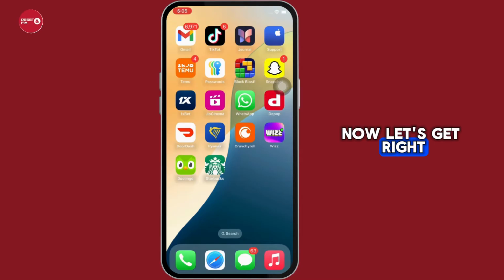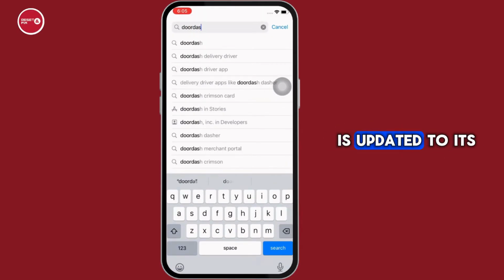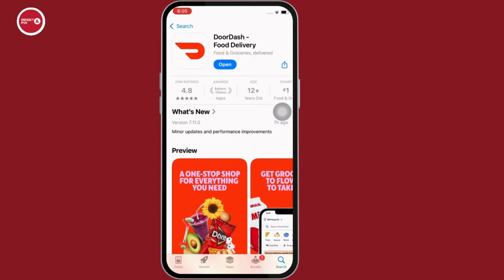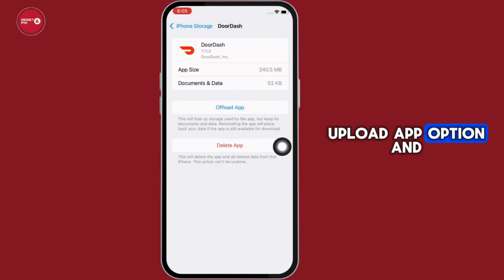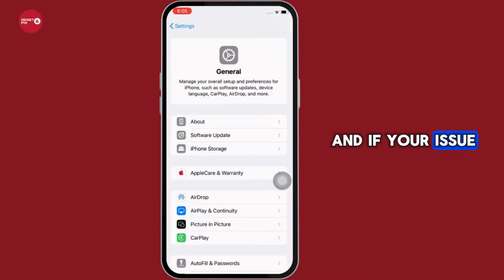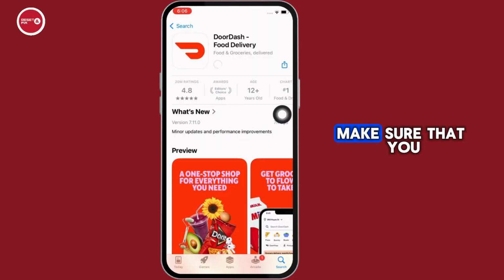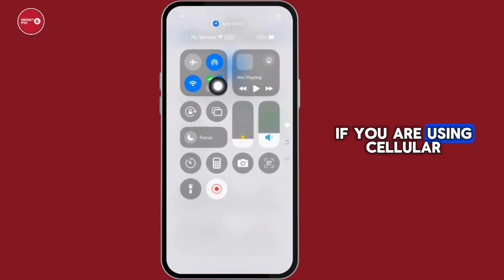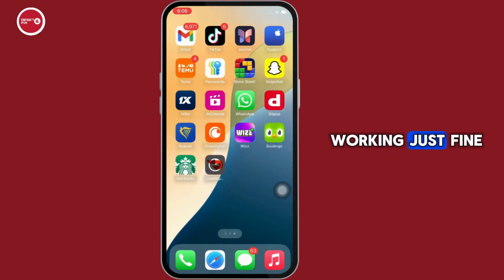How To Fix Doordash Driver Error Code 1 in 2025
Seeing Error Code 1 on your DoorDash Driver app and can’t start deliveries? In this lean tutorial, we’ll walk you through the simple checks and tweaks to clear the code and get you back on the road.

Timestamps:
00:00 – Common Causes of Error Code 1 on DoorDash Driver
00:10 – Step-by-Step Fix to Resolve Error Code 1